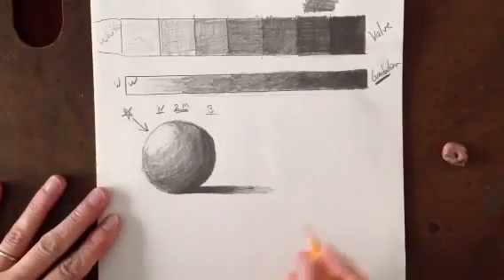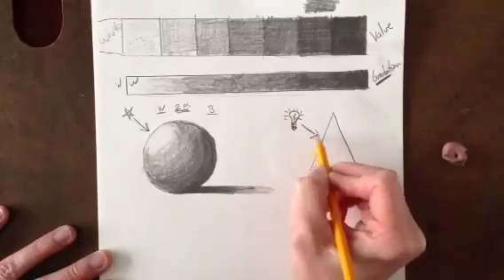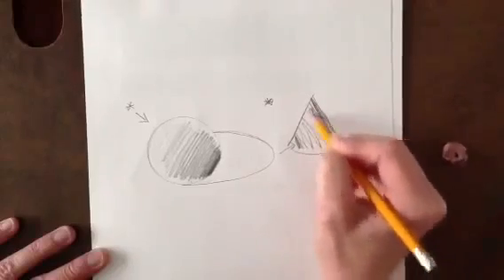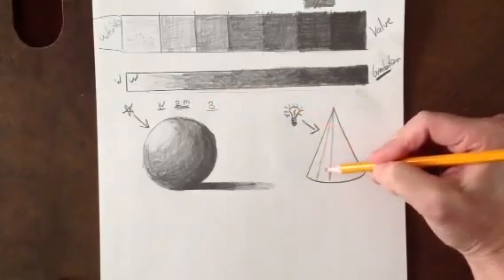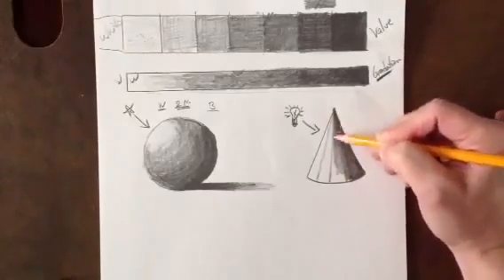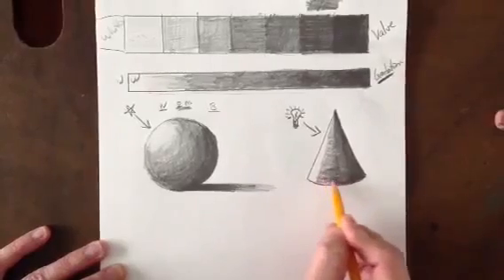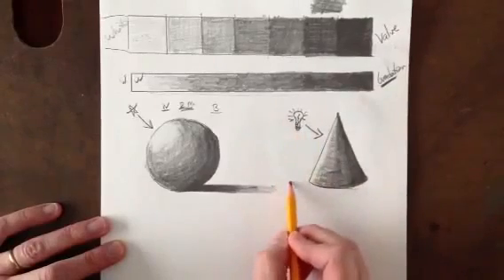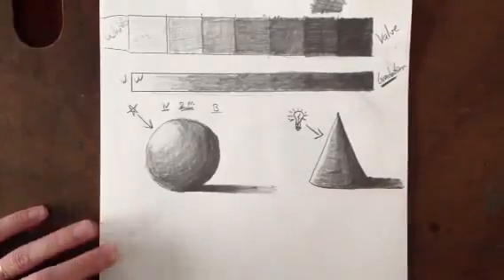Using a pencil transform a 2D triangle into a 3D cone (5th grade)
Using a pencil and varying degrees of pressure, transform a 2D triangle into a 3D cone adding a cast shadow.